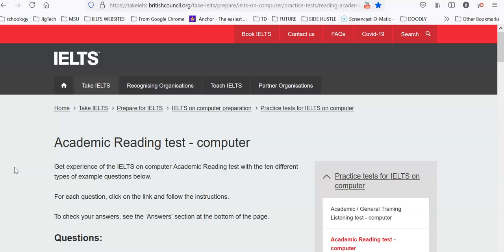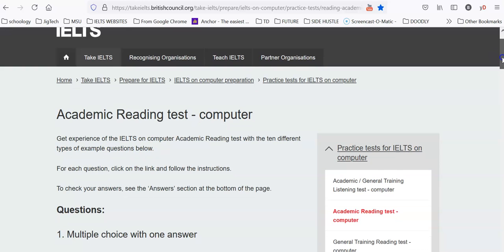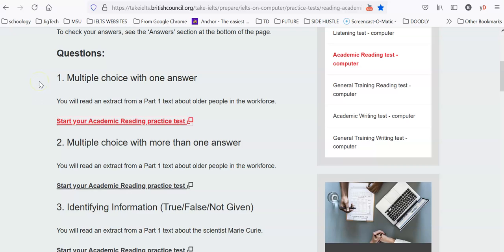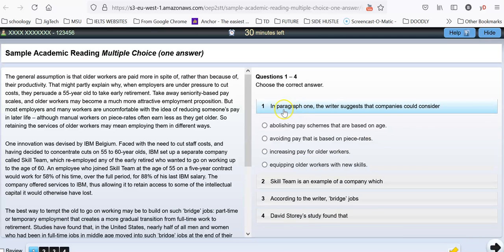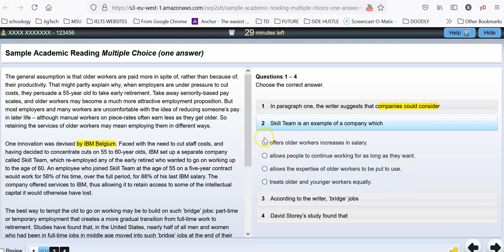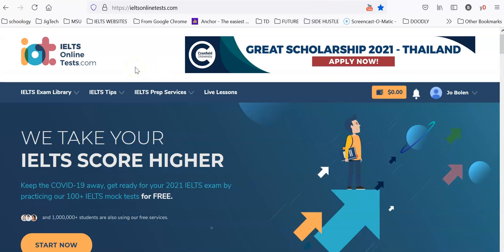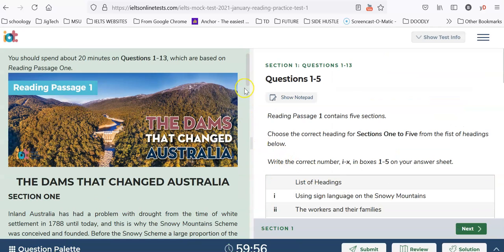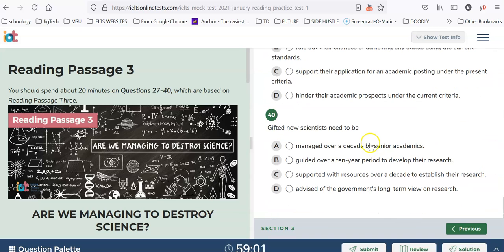IELTS Computer Based Reading Test